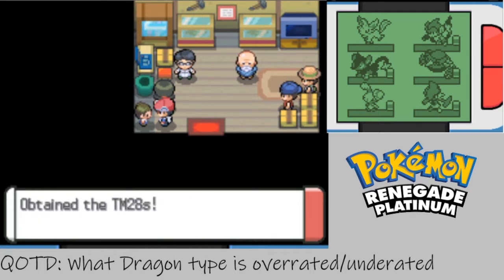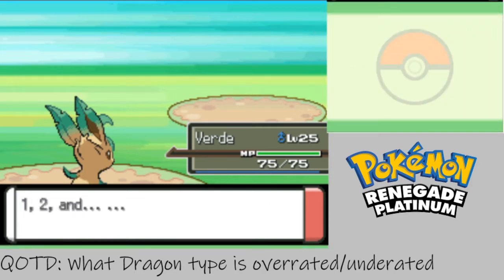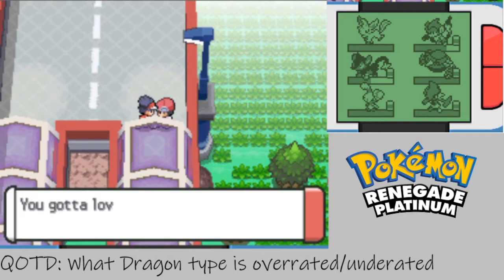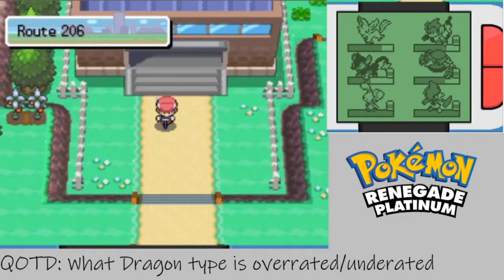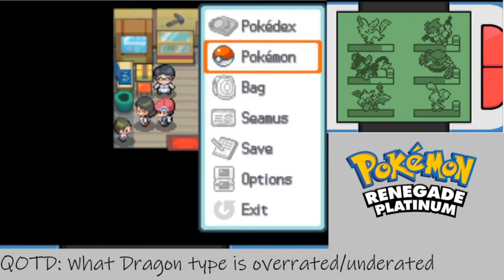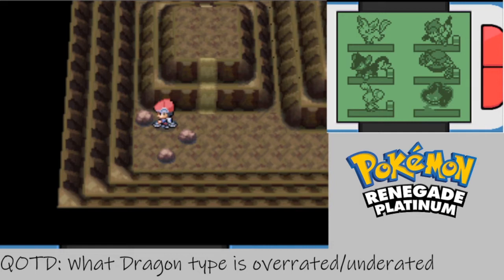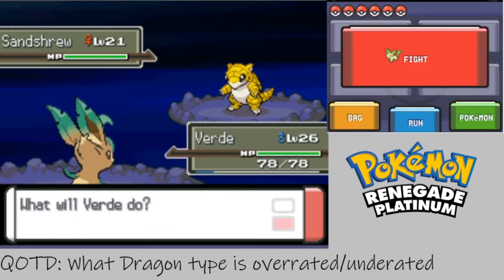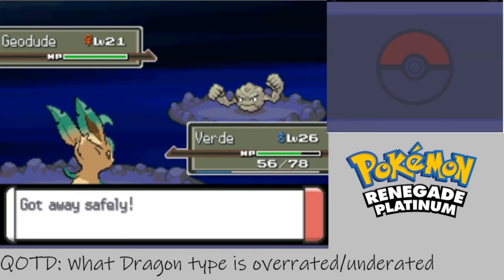Renegade Platinum | Chomping a the bit | Part 16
Now free of eterna city at last  we're chomping at the bit to explore more of the region starting with route 206